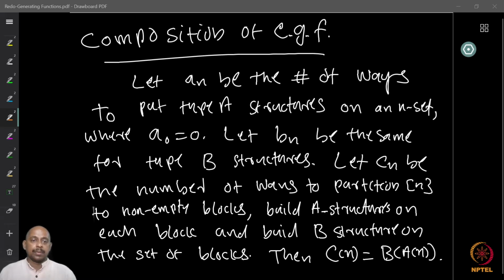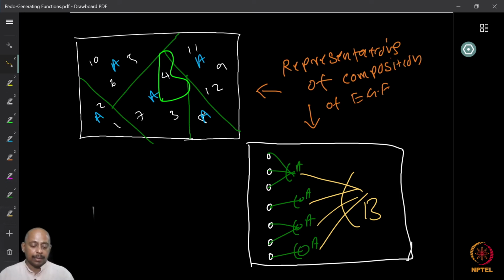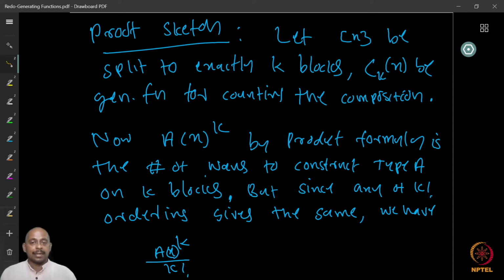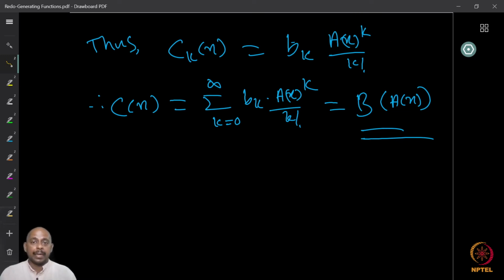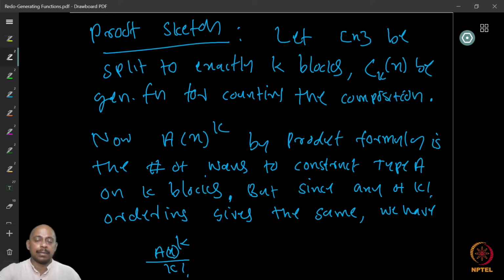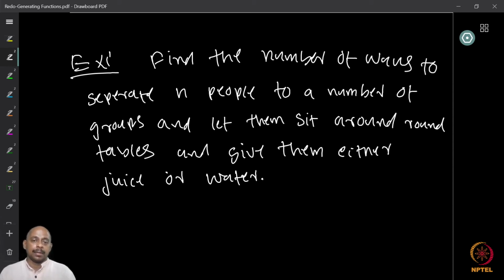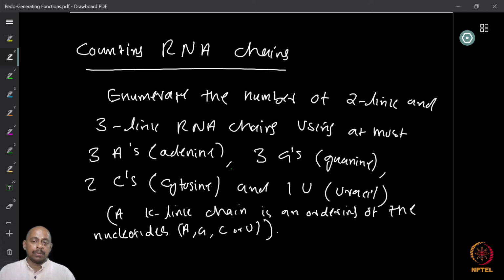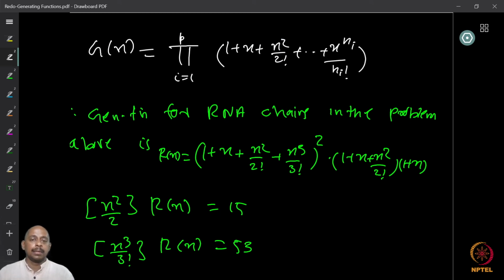Composition of EGF